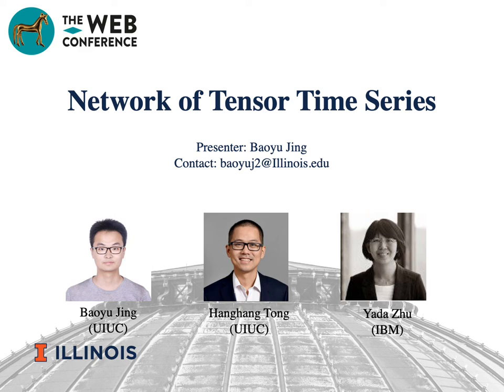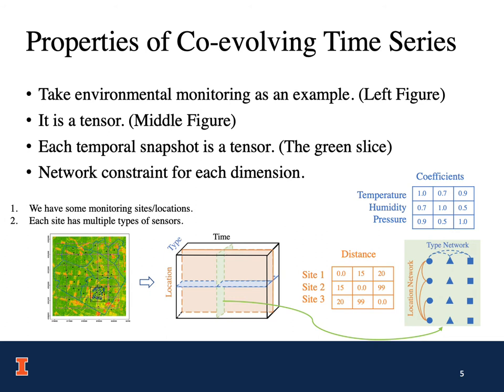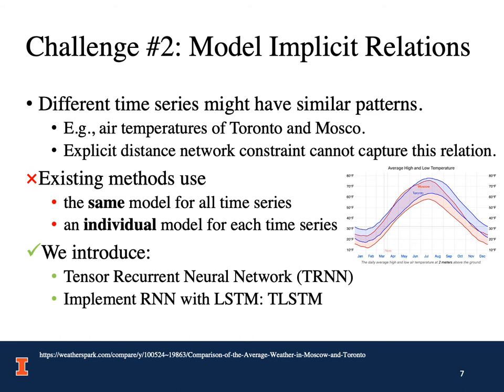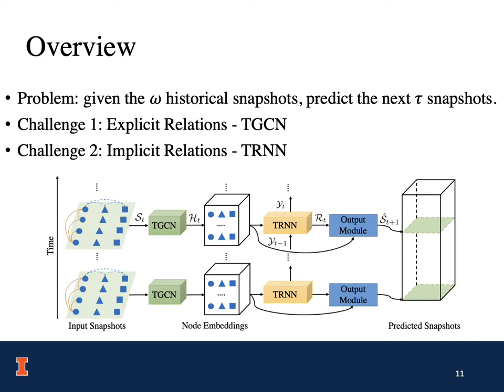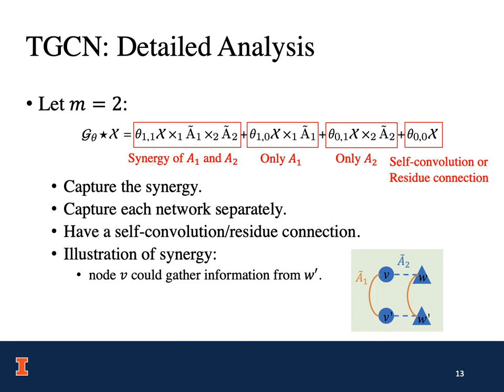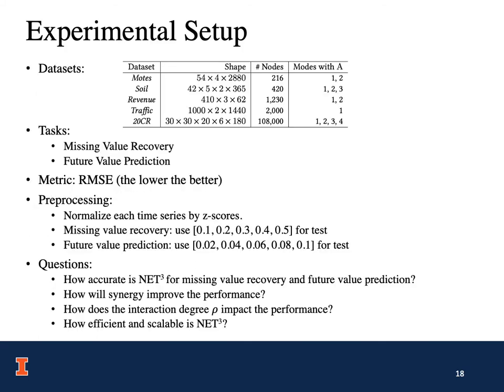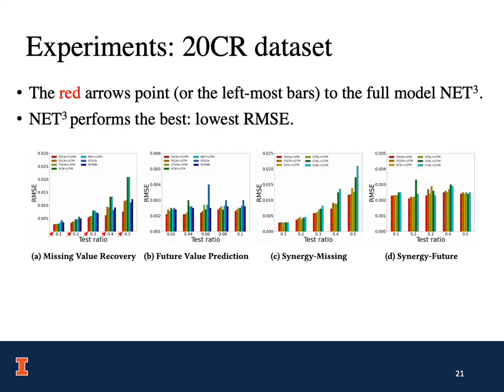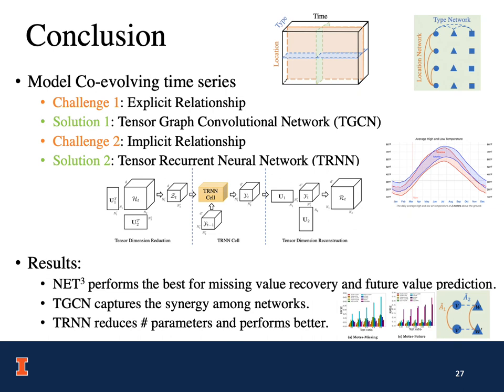Network of Tensor Time Series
Authors: Baoyu Jing,  Hanghang Tong,  Yada Zhu